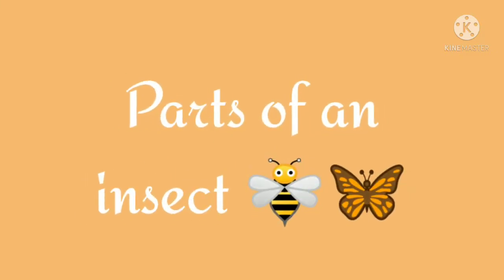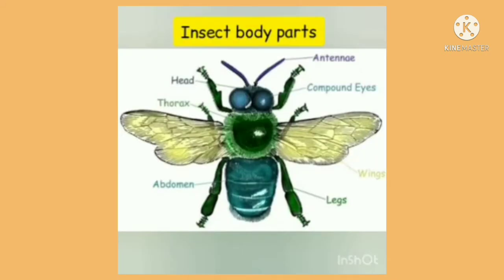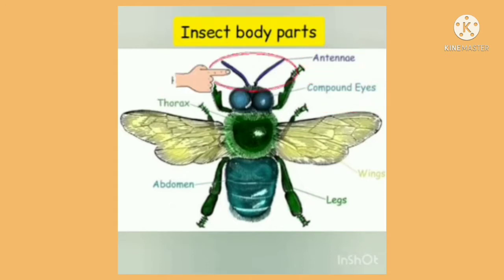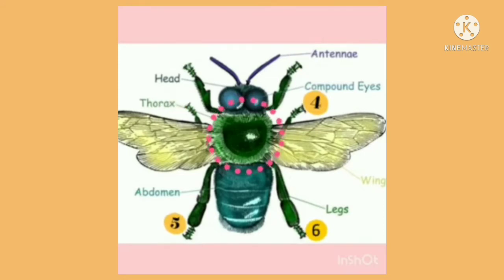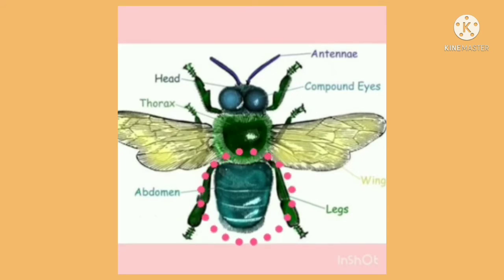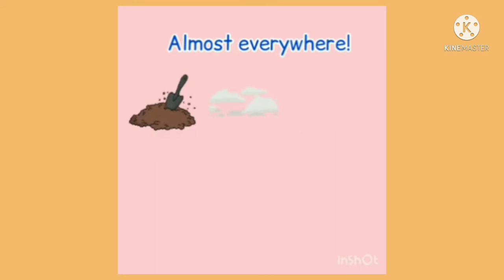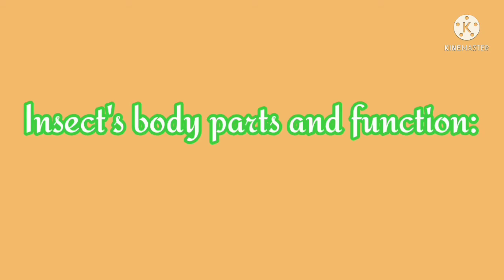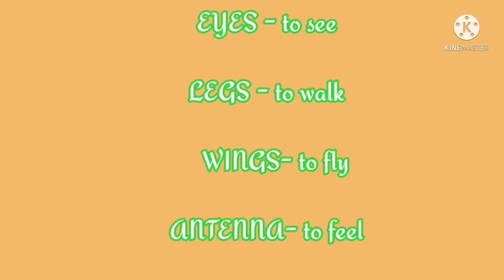INSECT-DESCRIPTION/BODY PARTS/FUNCTION/EXAMPLES/SCIENCE BASIC LEARNING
🐝The different  parts of an insect.
🐞Functions of each body part.
🦋Examples of an insect.
🐝Where do they live?